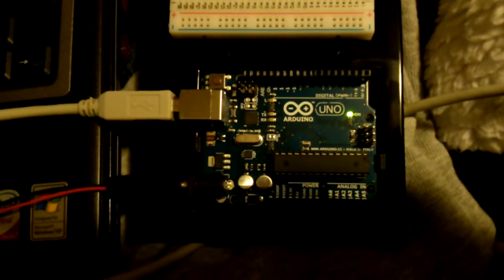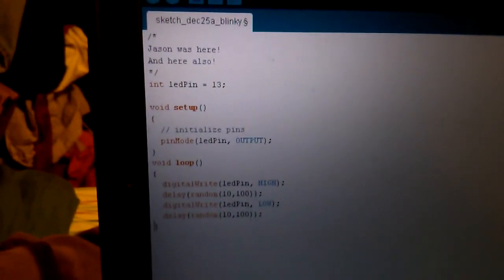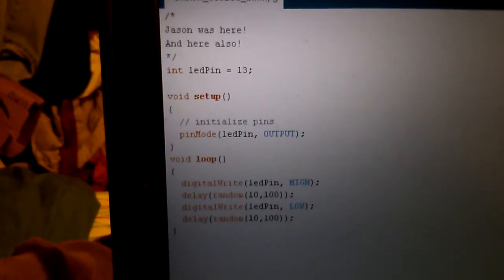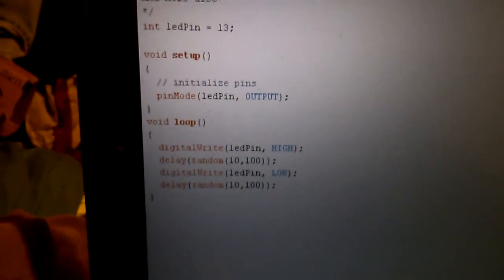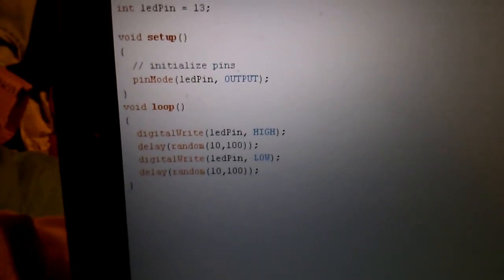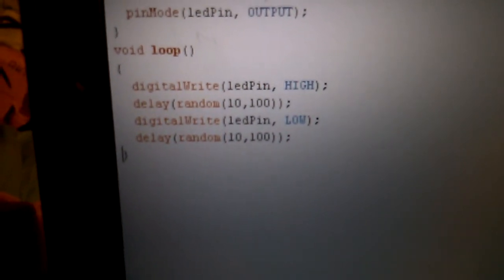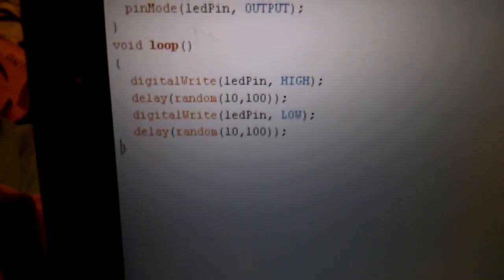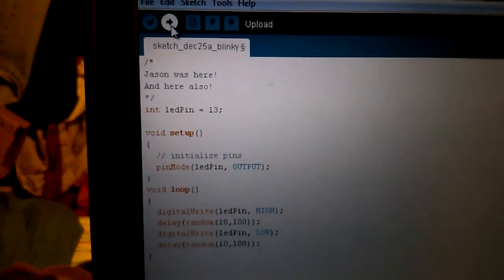Arduino kit that I got for Christmas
My wife got me an arduino kit for Christmas!